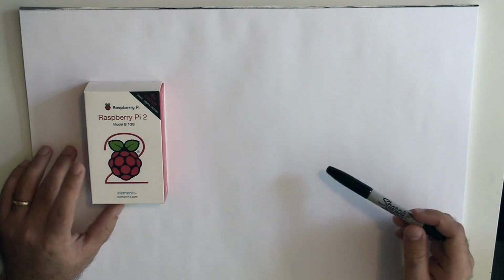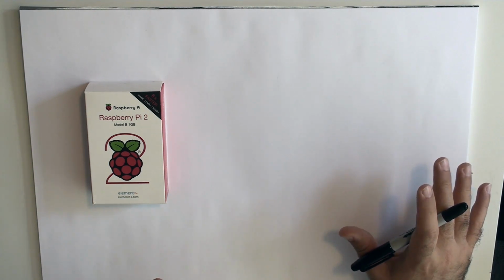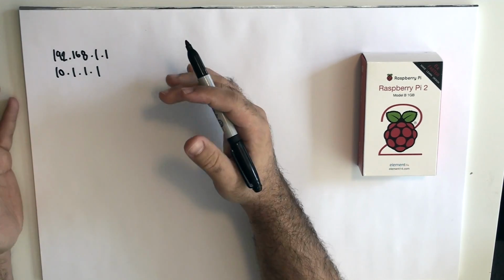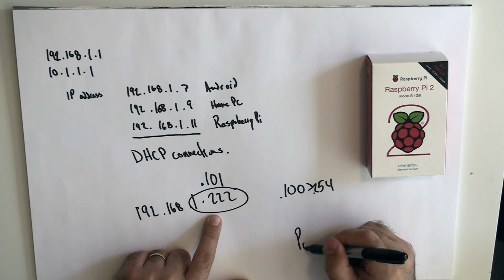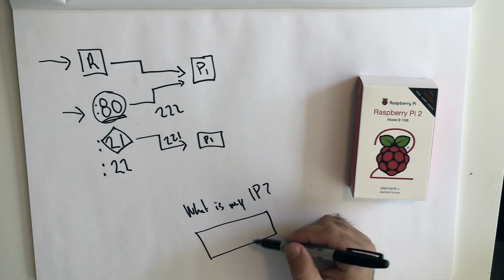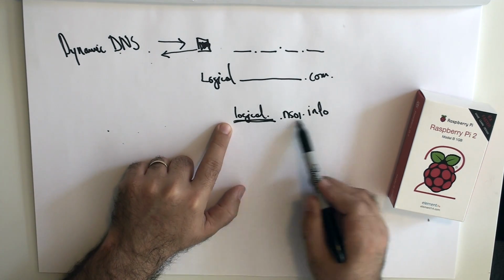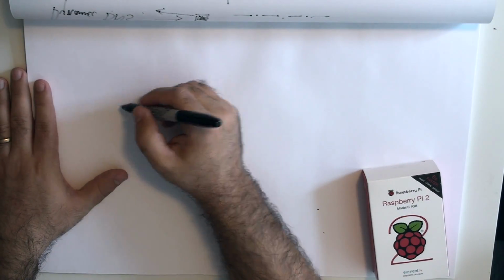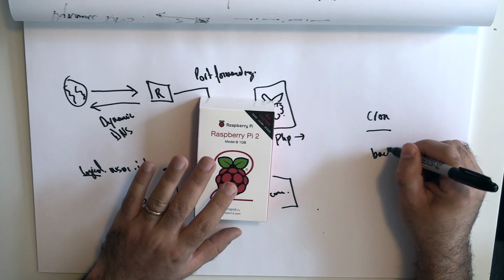Raspberry Pi: Access your Pi from anywhere, how to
You've just made a great website, and you want to share it with the world...  But, you don't know how to access your page from outside your network.  Well, this is the video for you.

And, the Raspberry Pi 2

DDNS services:
-- these guys are active in the Raspi community.  Check them out first.

Don't forget to tell post links to any Projects you’re up to, or let me know if there's anything you’d like me to try out.